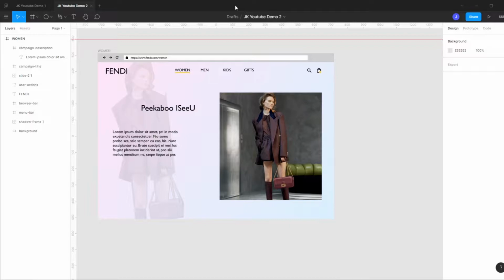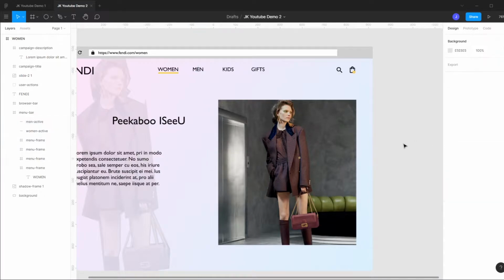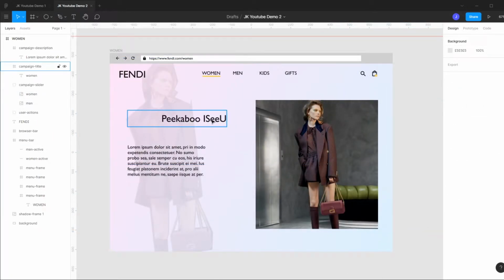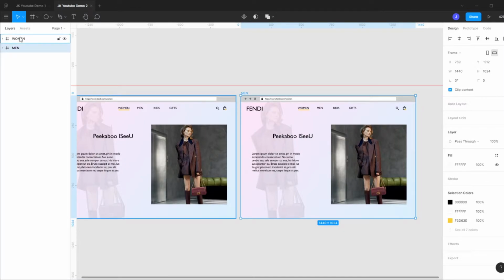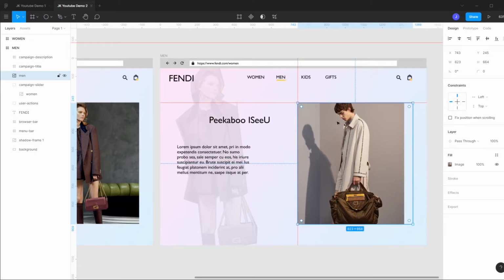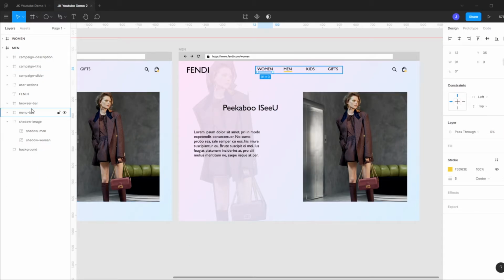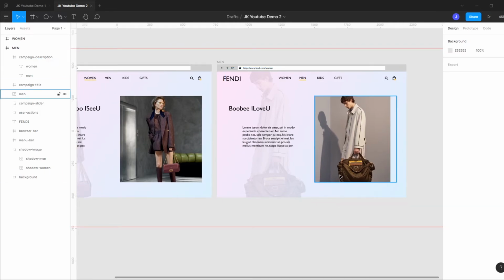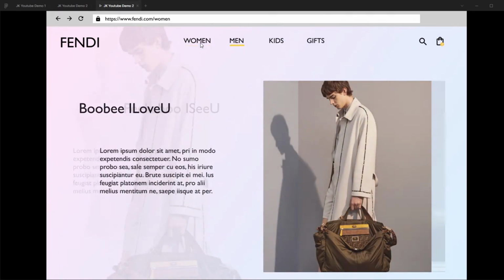Design Simple FENDI Homepage using Figma! (2/4)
In these series, I am going to show you guys some basic knowledge of how to do prototyping in Figma.

Figma is a tool that allow designer design UI and share with team even with clients.